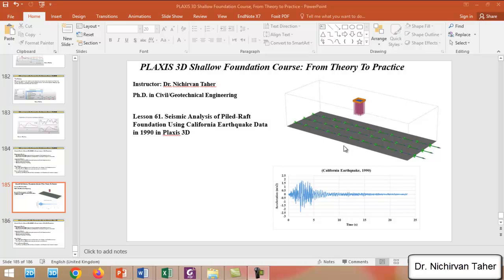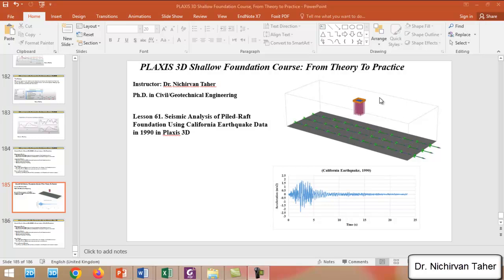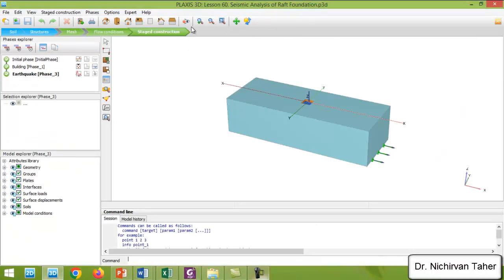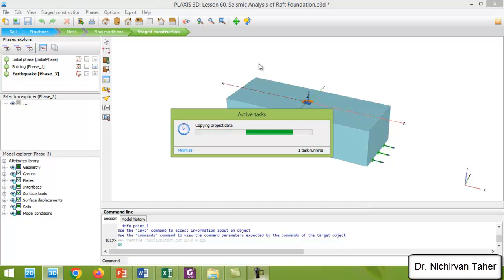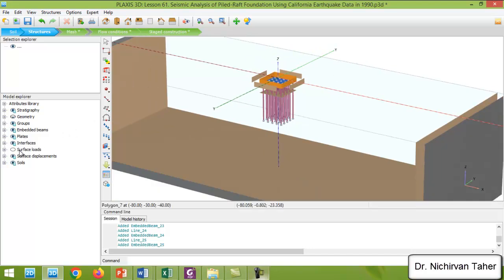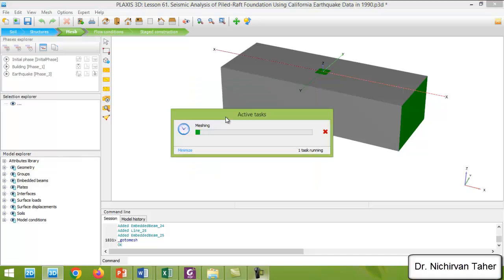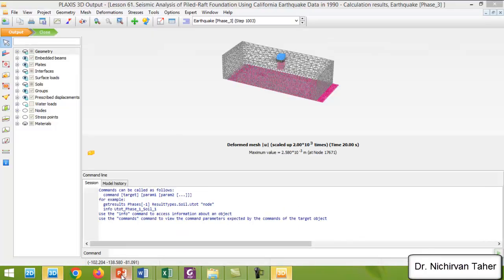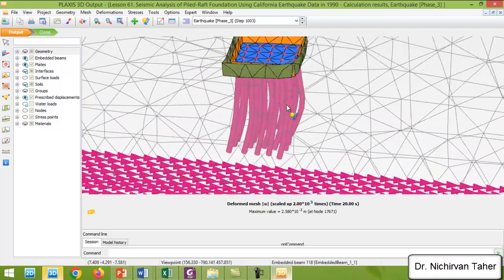Lesson 61. Seismic Analysis of Piled-Raft Foundation Using 1990 California Earthquake in PLAXIS 3D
𝐏𝐋𝐀𝐗𝐈𝐒 𝟑𝐃 𝐒𝐡𝐚𝐥𝐥𝐨𝐰 𝐅𝐨𝐮𝐧𝐝𝐚𝐭𝐢𝐨𝐧 𝐂𝐨𝐮𝐫𝐬𝐞: 𝐅𝐫𝐨𝐦 𝐓𝐡𝐞𝐨𝐫𝐲 𝐭𝐨 𝐏𝐫𝐚𝐜𝐭𝐢𝐜𝐞:

In this lesson, the seismic performance of a piled-raft foundation is analyzed using real earthquake data from the 1990 California earthquake. PLAXIS 3D is employed to model the interaction between soil, piles, and the raft foundation under seismic loading conditions. The focus is placed on understanding the distribution of forces, moments, and displacements within the foundation system during the earthquake. Dynamic loading is simulated, foundation settlement is evaluated, and the effects of ground shaking on structural stability are assessed.